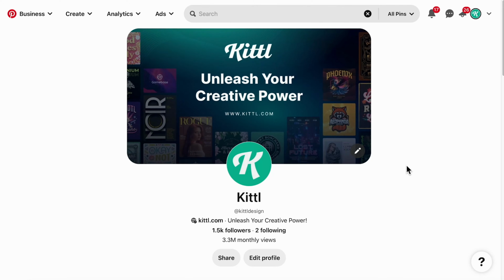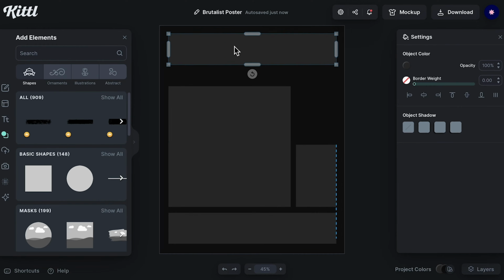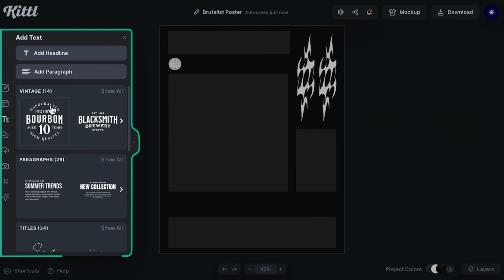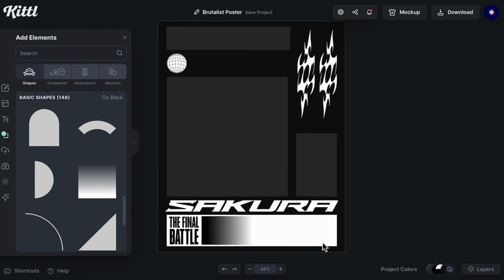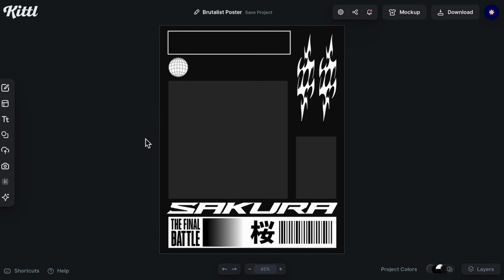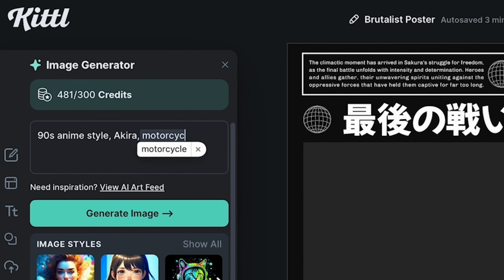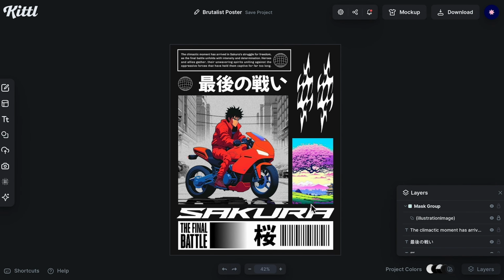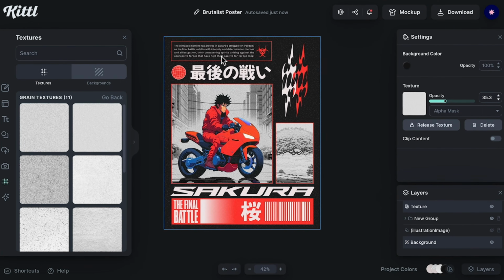How To Make A Brutalist Anime Poster Design (Step-By-Step)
Watch how easily you can create a brutalist anime-inspired poster design in Kittl! With all of our elements, assets, and Kittl AI, you can grab everything you need in seconds, and we'll even show you step-by-step how to layout your poster design.

🕰️ Timestamps For This Video:
0:00 Making A Brutalist Poster
0:20 Looking For Brutalist Inspiration
0:50 Creating The Poster Grid
1:45 Finding The Right Elements
2:15 Adding A Brutalist Font
4:50 Making Anime Art With AI
6:00 A Neat Photo Color Hack
6:50 Adding Texture

About Brutalist Design:
Brutalist design is a distinctive architectural and design style that emerged in the mid-20th century, characterized by its bold and uncompromising use of grunge, geometric shapes, and a sense of raw, rugged functionality. Inspired by the French term "béton brut," which means "raw concrete," In design, you see Brutalism commonly used for poster design, streetwear apparel, and edgy brands.